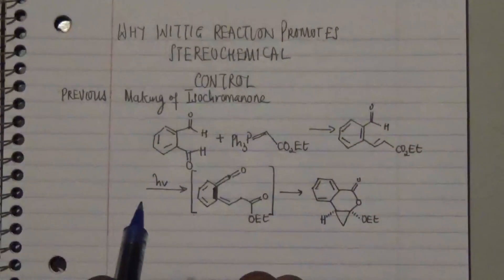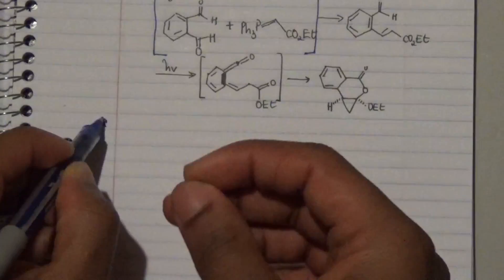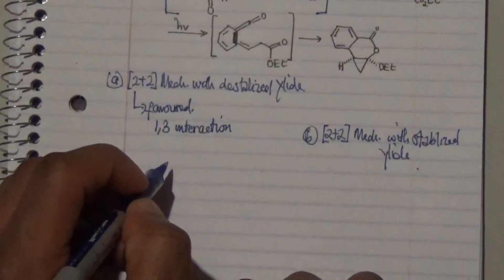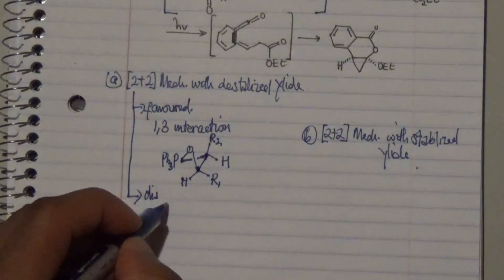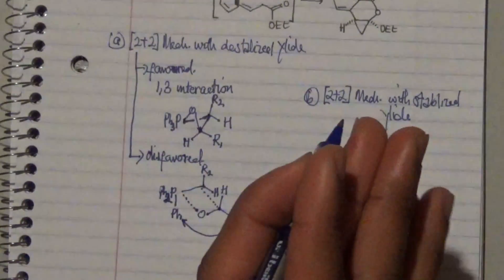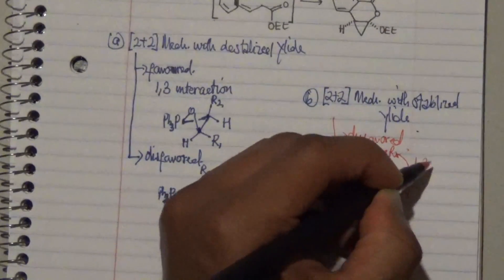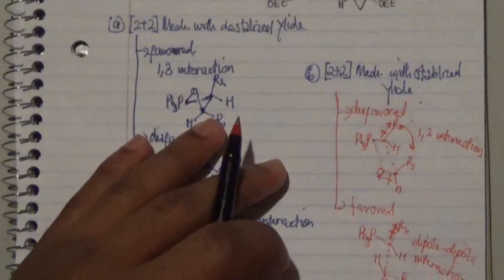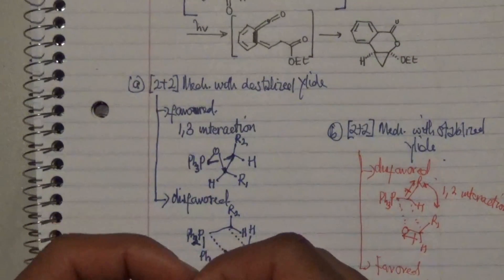TWO MECHANISMS FORMING FOUR MEMBERED INTERMEDIATE-ylide- WITTIG REACTION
2+2 mechanism with desired ylide: favored and disfavored
1,3 interaction
2+2 mechanism with stablized ylide: favored and disfavored
1,2 interaction
dipole dipole interaction